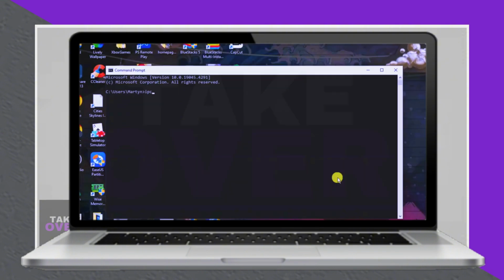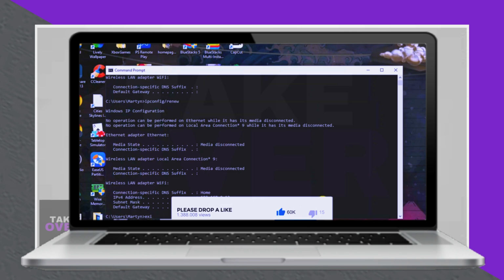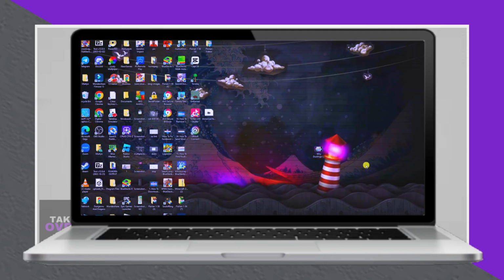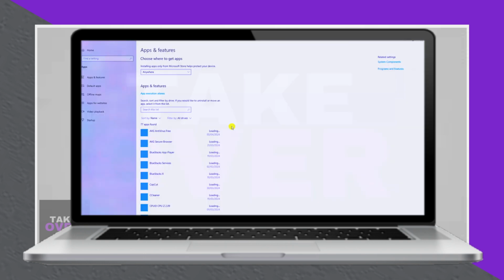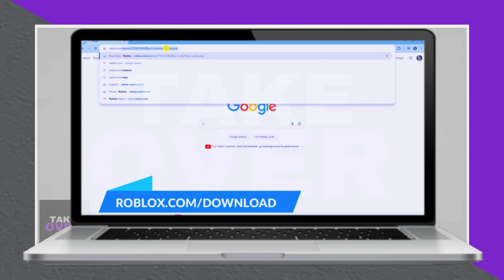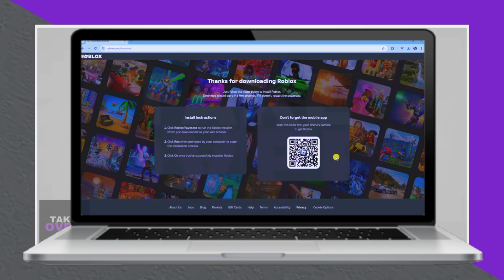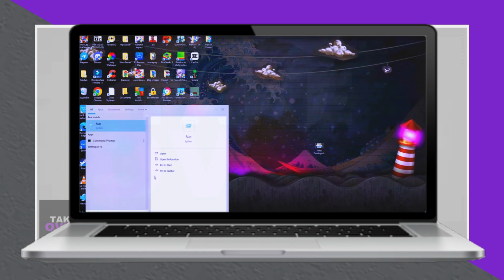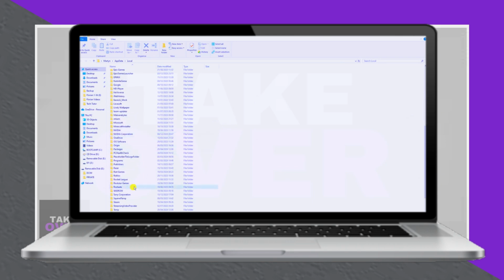How To Fix Unexpected Client Behaviour Roblox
Getting the “Unexpected Client Behaviour” error on Roblox? This common issue can be frustrating, but don’t worry—we’ve got you covered! In this video, we’ll walk you through the most effective ways to fix this error and get you back to gaming.